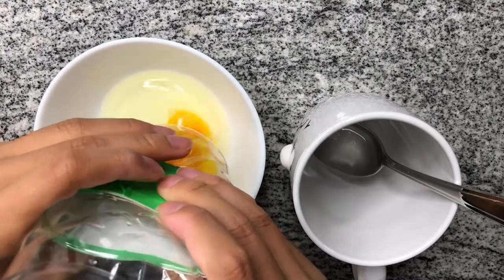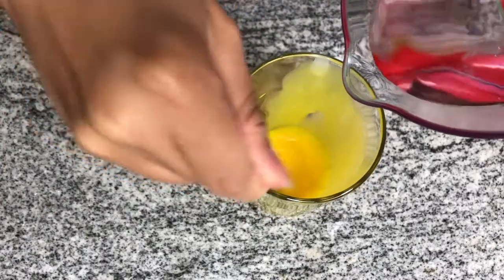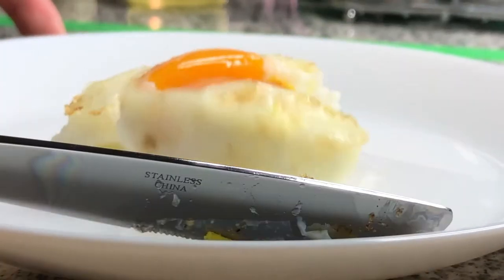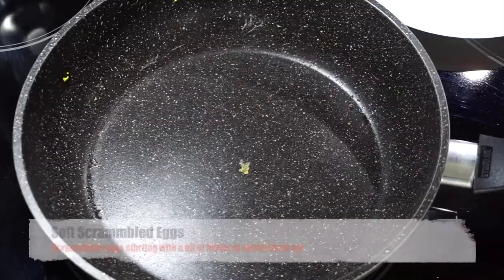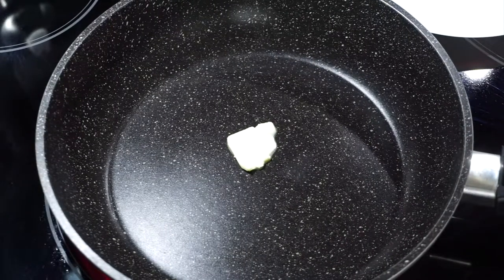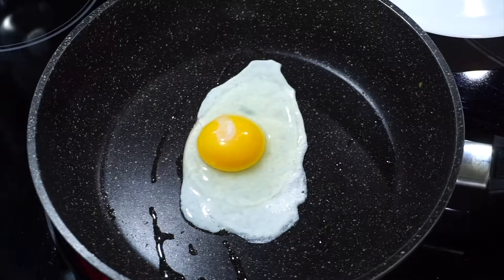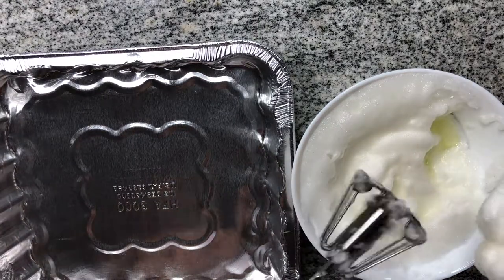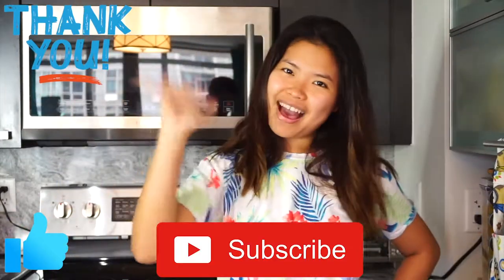14 WAYS TO COOK EGGS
INGREDIENTS:
- Eggs
- Bell Peppers
- Shredded Cheese
- Condensed Milk
- Milk
- Coffee
- Sugar
- Salt
- Pepper

CREDITS:
Video Editor: Nick Salerni & MOI ❤️